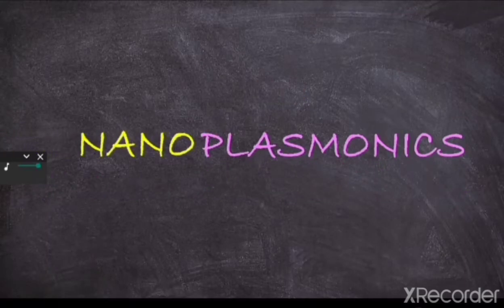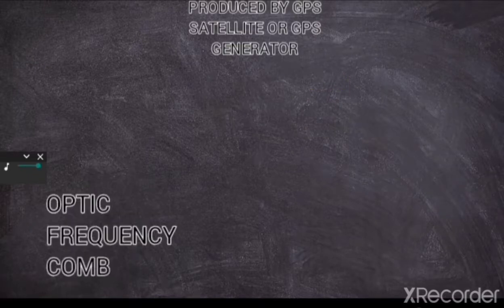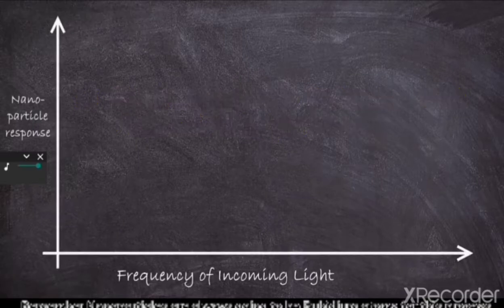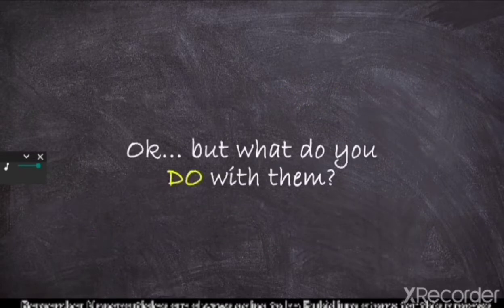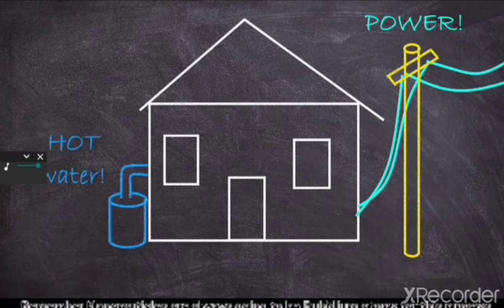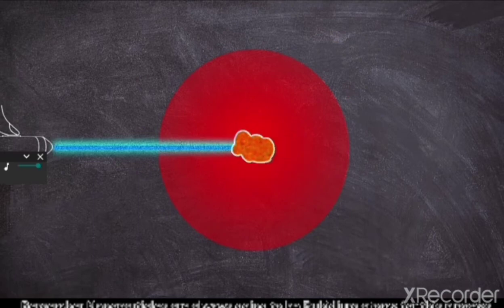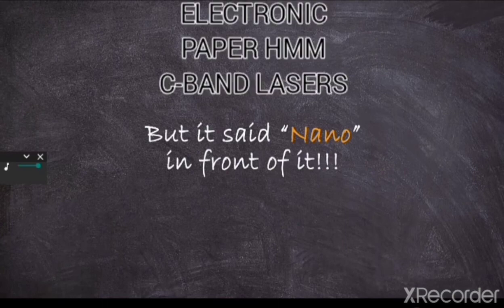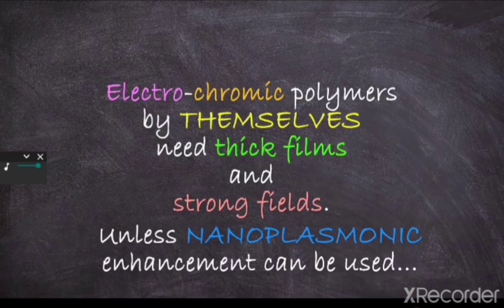September 16, 2020